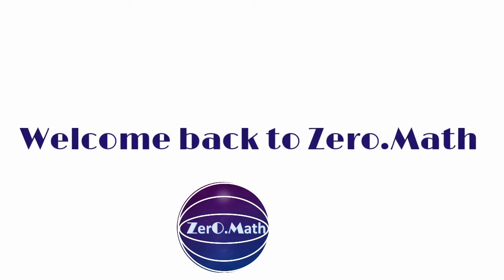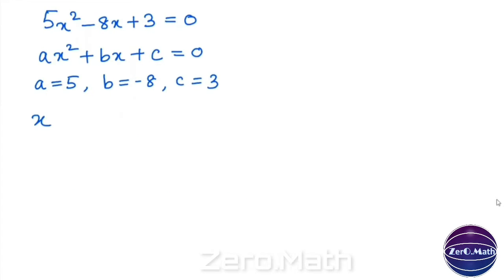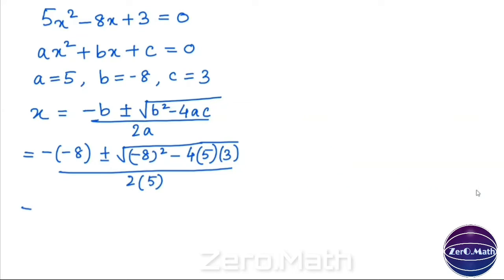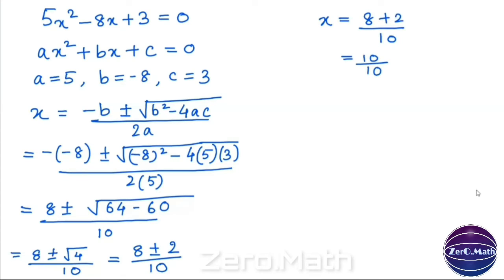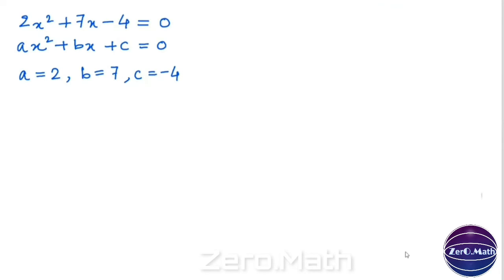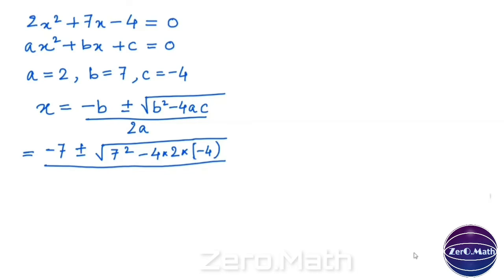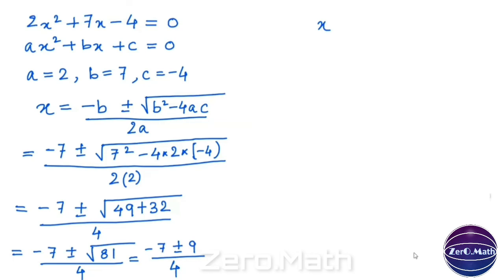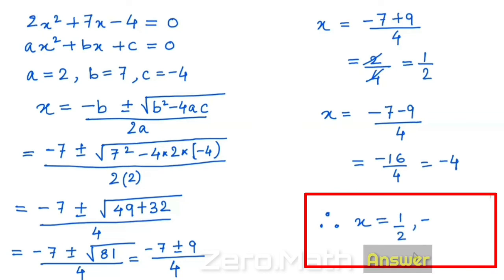How to solve quadratic equations | quadratic equation formula | Zero Math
This algebra learning video tutorial explains how to solve quadratic equations by factoring in addition to using the quadratic formula. This video contains various examples and practice problems.

The take home from video :
Quadratic Equation Questions Solver Tricks for SBI Clerk / PO
Solving Quadratic Equations using Quadratic Formula - Quadratic Equations
quadratic equation by factoring
quadratic equations factorisation method
How to Factor any Quadratic Equation Easily
Solution of a Quadratic Equation
Quadratic Factorization Tricks /Shortcuts | JEE/NDA/NA/CETs/AIRFORCE/RAILWAYS/BANKING
Find Factors In 10 Seconds
Factoring Quadratics... How?
How to Solve Quadratic Equations by Completing the Square
quadratic equation formula
Algebra
Quadratic Equations Basics | Don't Memorise
quadratic inequalities